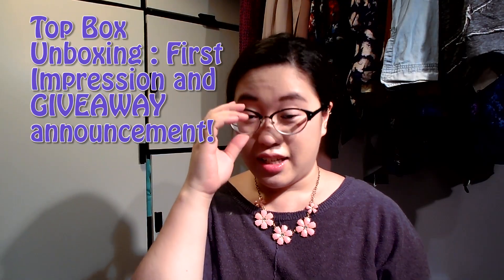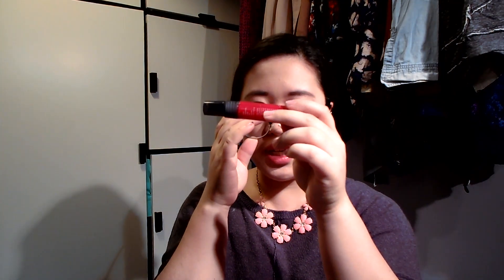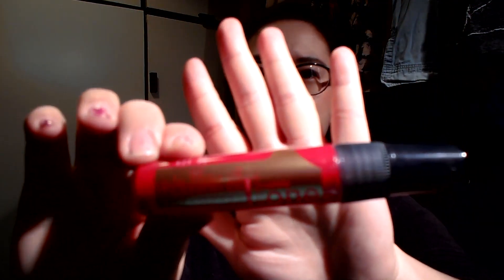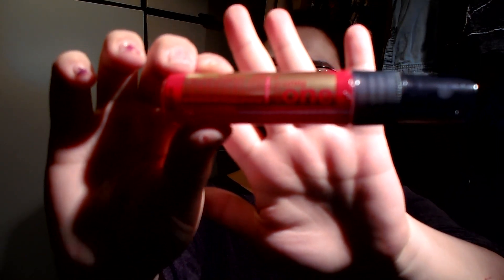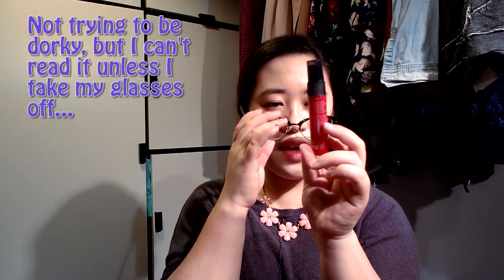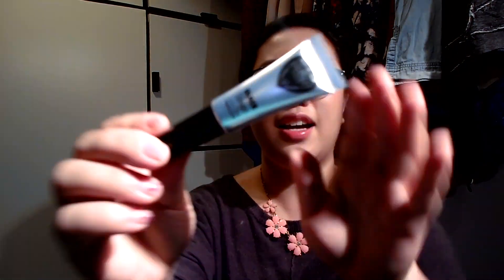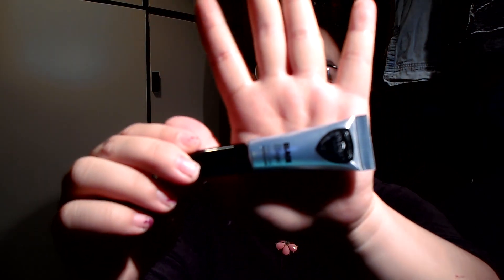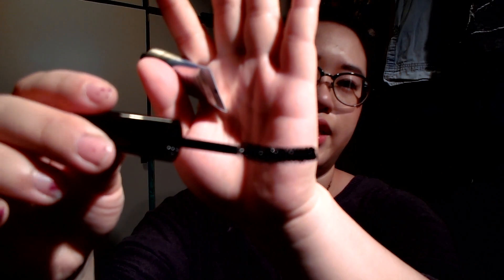TOP BOX Unboxing: First Impression & GIVEAWAY announcement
Hey y'all,

As you know I recently unsubscribed to IPSY and I'm starting to venture out into other beauty subscriptions.  This month I am doing a first impression for Topbox.ca, a canadian beauty subscription company.  It is $13.95 per month shipping included, 4 samples and comes in a really cool tube.  Overall enjoyed this unboxing.

Giveaway Announcement: To thank you all for your support so far, and to give you a chance to win a little sumthin' sumthin' for yourself I have made 2 gift packages for my Christmas giveaway.

3) Leave a comment about one of the TOPBOX products shown in this video

Gift Package #1: Bella Pierre (rosy illuminating brozer, and pink cheek and lip stain), Smash box lip gloss (pout), Make Up Forever (smokey extravagant mascara)

Gift Package #2: NARs blush (deep throat), Hourglass Full Spectrum mascara (film noir), Pacifica mineral eyeliner (fringe), Pacifica Sample Shadow (Duo #1)